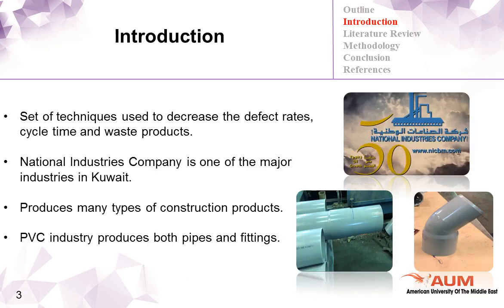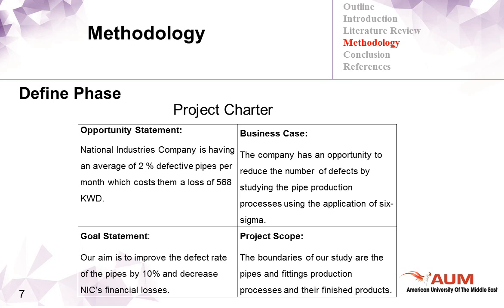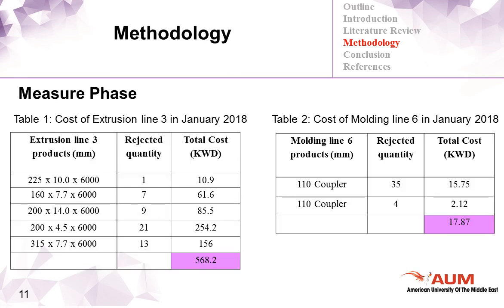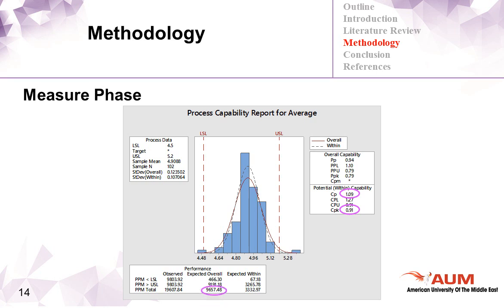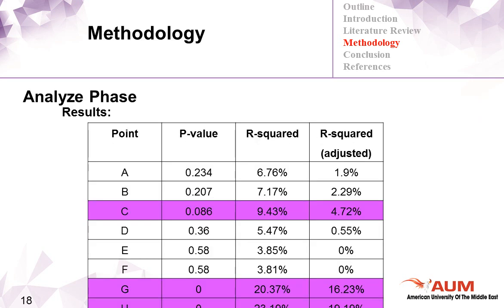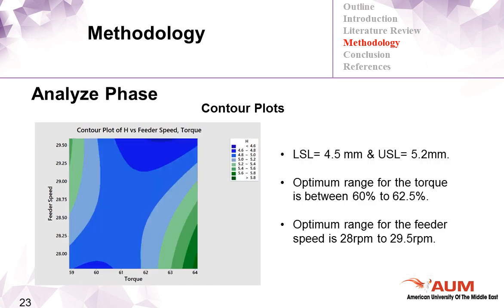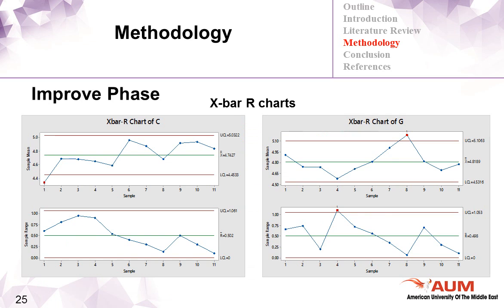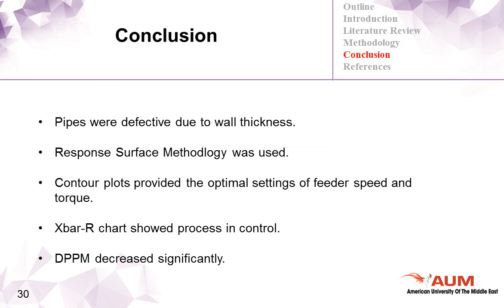ID 799 - IEOM Society International 2020 Dubai Conference Presentation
799        Six Sigma Project to Improve a PVC Pipe Production          Kawther   Al Saegh   American University of the Middle East  Kuwait
Anwar Al Merri, Dalal Al Attar, Kawthar Al Saegh, Loulwah Al Doukhi, Muneera Al Sabah, and Ufuk Kula, Industrial Engineering Department, American University of the Middle East, 250 St, Eqaila, Kuwait